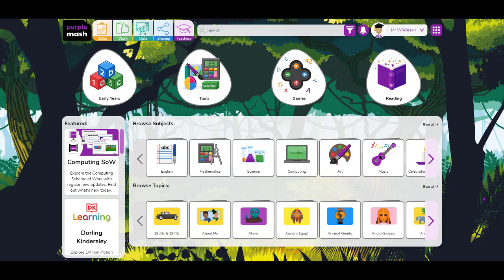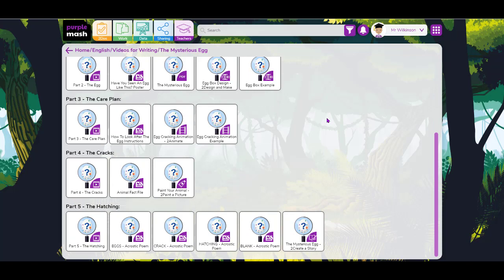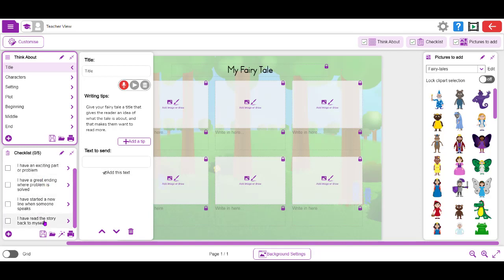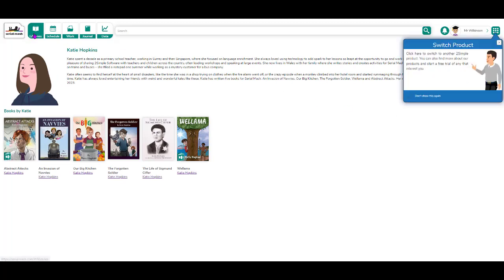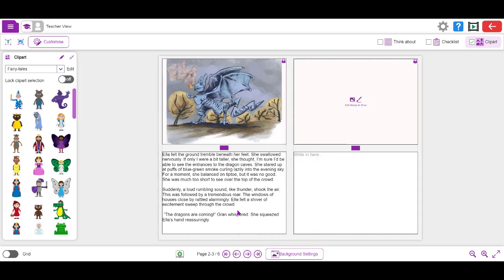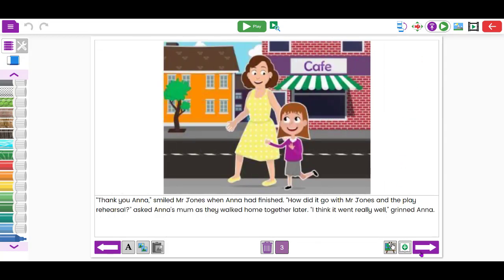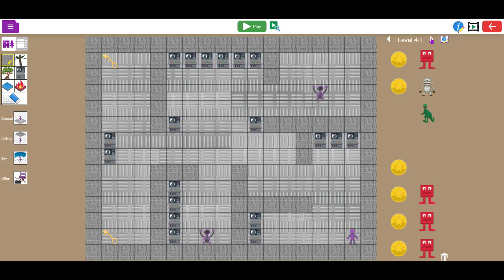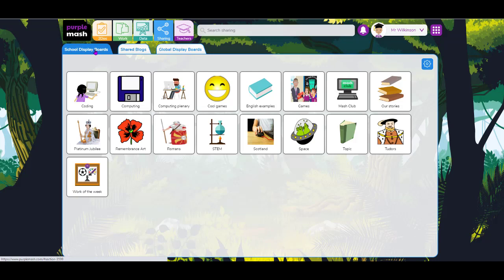National Story Telling Week webinar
Discover creative ways to inspire story writing and digital storytelling with Purple Mash in this engaging and practical webinar. Designed for primary school teachers, this session explores how Purple Mash tools can help pupils generate ideas, organise story elements and develop their own creative writing skills.

We’ll explore a range of Purple Mash writing resources and activities, including the “Dakota Diamonds” and “Mysterious Egg” videos, which provide exciting starting points for imaginative writing and storytelling exercises. You’ll also discover how tools such as 2Connect and 2Write can support pupils in planning ideas, collaborating in real time and creating their own digital books. Throughout the webinar, we’ll share practical ideas for making creative writing interactive and engaging, while helping pupils develop their vocabulary, imagination, communication and digital literacy skills. We’ll also demonstrate how to publish and share pupils’ work using Purple Mash display boards and blogs, giving young writers an authentic audience for their stories.

Whether you’re planning activities for National Storytelling Week or simply looking for new ways to inspire writing in your classroom, this webinar provides practical tips, resources and ideas to help young storytellers bring their ideas to life.